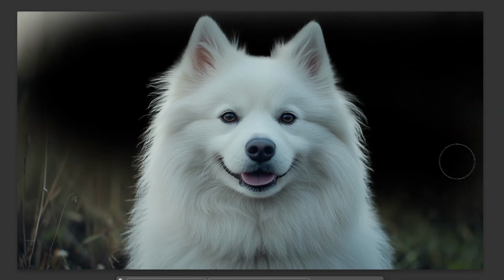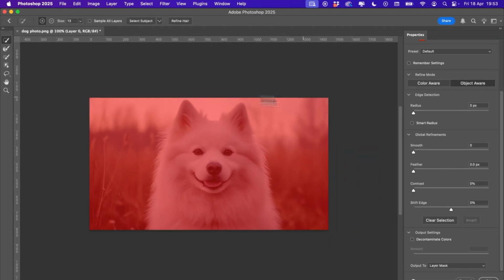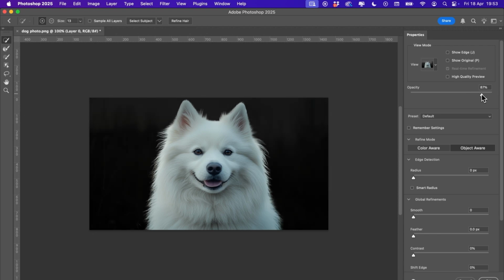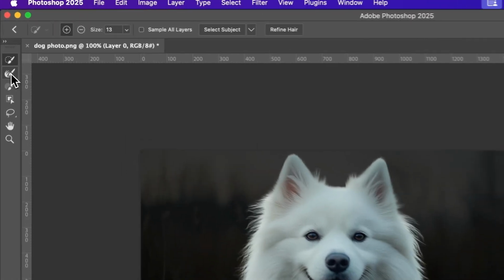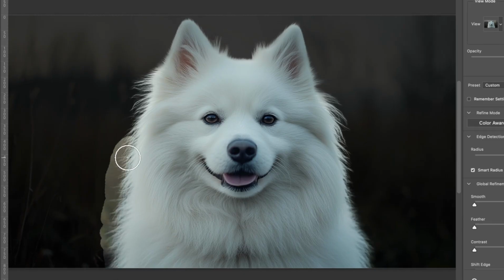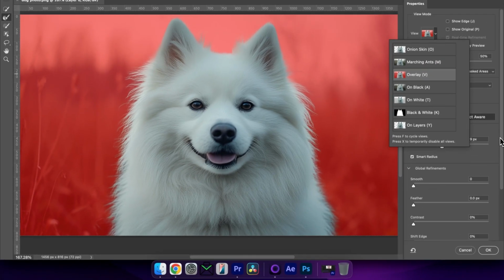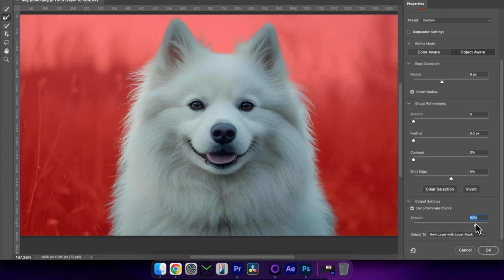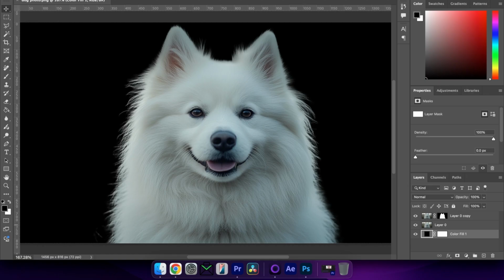How To Easily Remove Backgrounds In Photoshop (Fur & Hair)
Learn how to easily cut out an image in Photoshop. Refining hair or fur can be tricky, but this process results in a perfect transparent background every time, while maintaining wispy hair or fur.

For this tutorial, I opted for a fluffy dog, to truly demonstrate how powerful the select and mask, select subject and refine hair tools are - allowing you remove background around lots of hair or fur.

While this may seem like advanced hair masking in Photoshop, it is relatively simple and most people should be able to follow along get the job done!

Whether you want to change the background, or simply have a transparent background - you will be able to achieve this by following the steps in this video!